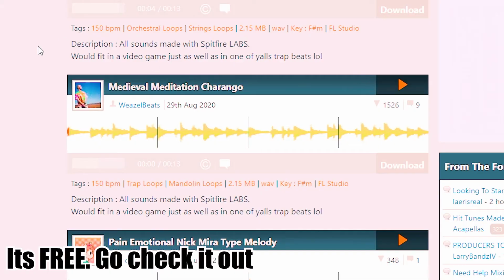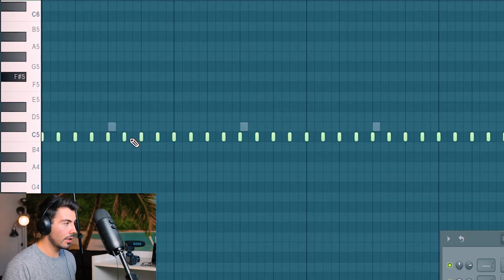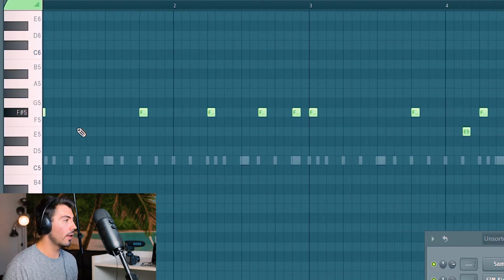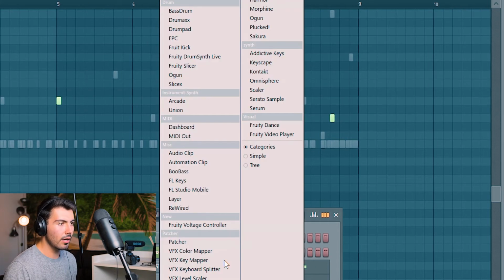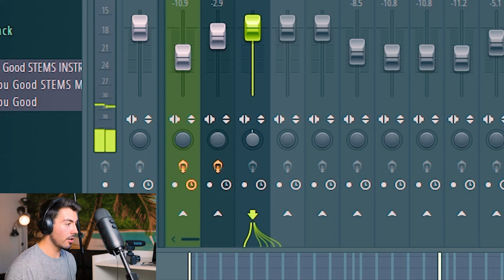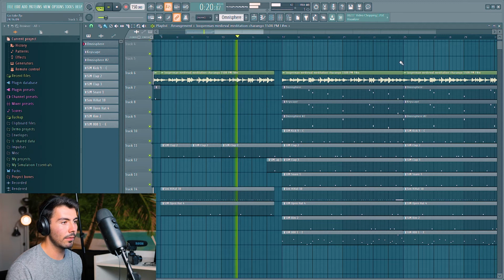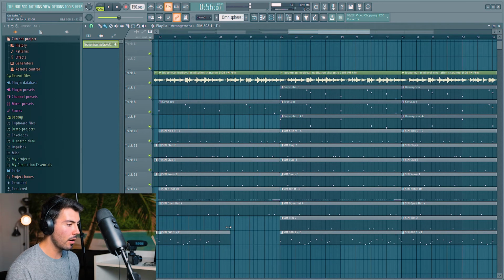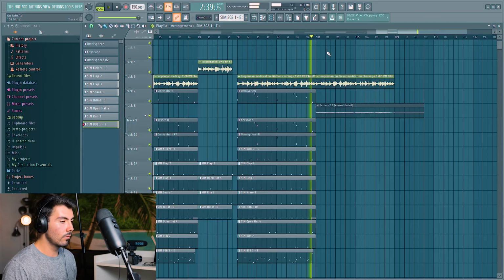How To Make The Kid LAROI Type Beat X Juice WRLD (FL Studio Tutorial)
For this Kid Laroi type beat I decided to use inspiration from his song GO feat. Juice Wrld. The Kid Laroi type beat is something that I've been wanting to make for a while now. He's a break out artist in the music industry and has a ton of success in front of him. Since Nick Mira wroked very closely with Juice WLRD and Kid Laroi has a similar style to him, I decided to make this a Nick Mira type beat as well. This FL Studio tutorial on Kid Laroi goes over how to get that vibe that he has in all of his music and some of the arrangement used as well.

Let me know if there is any other artist you want tutorials on!

This The Kid Laroi type beat is free to use!

Kid Laroi Video Timeline

Intro 0:00 - 0:28
Melody 0:28 - 1:48
Drums 1:48 - 3:40
808 and Kick 3:40 - 5:14
Melody Layers 5:14 - 7:55
Intermission 7:55 - 8:25
Arrangement 8:25 - 13:24
Outro 13:24 - 14:03
Final Beat 14:03 - 14:35

My Music 🎶